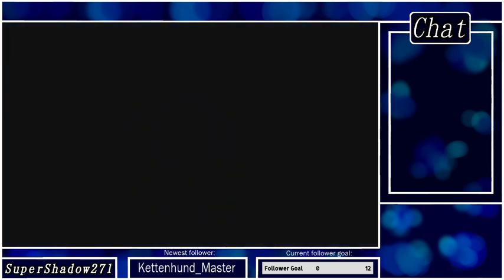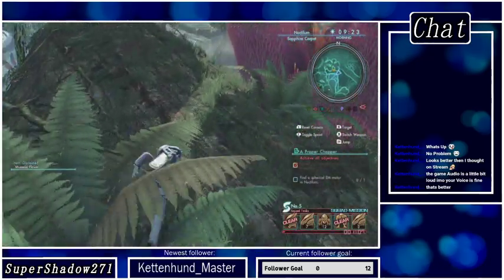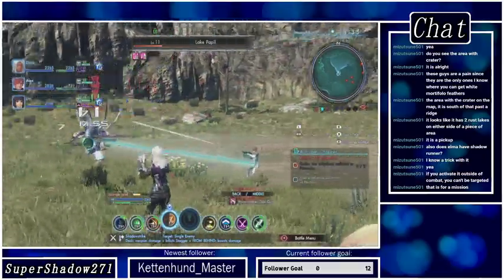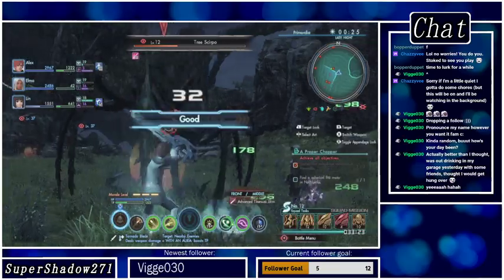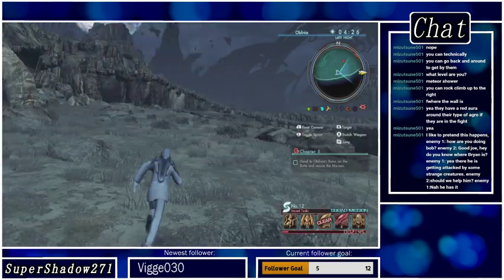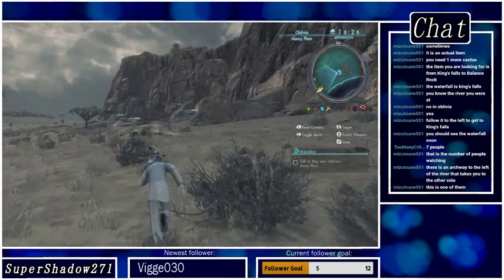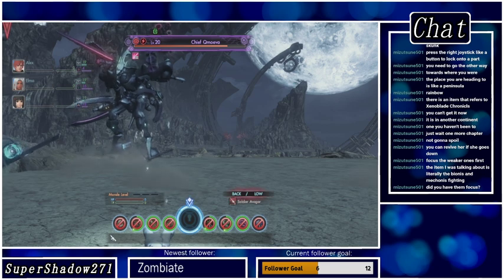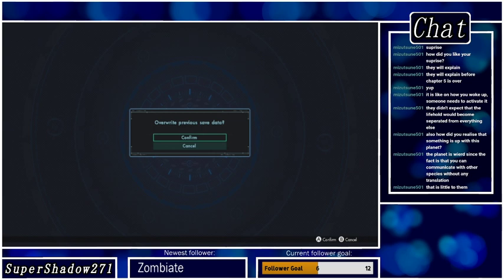SuperShadow271 Legacy Stream 5/02/20 (1/2)